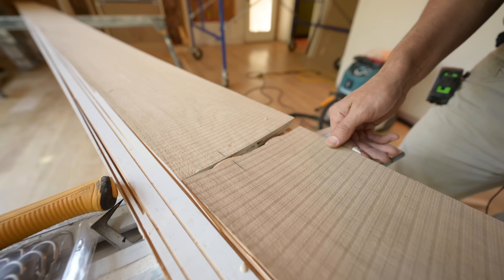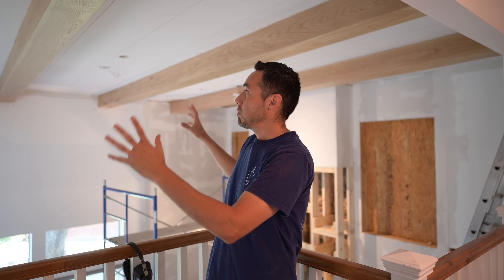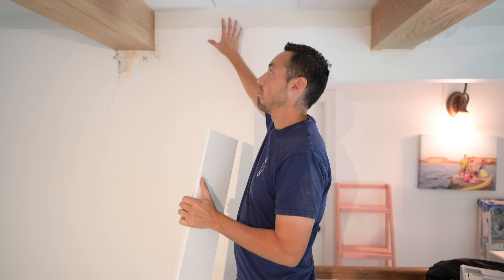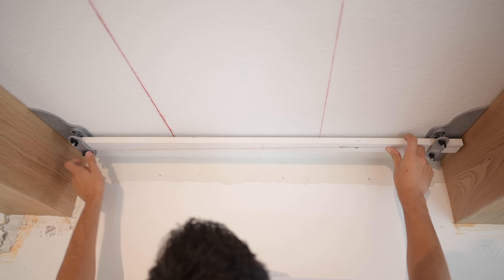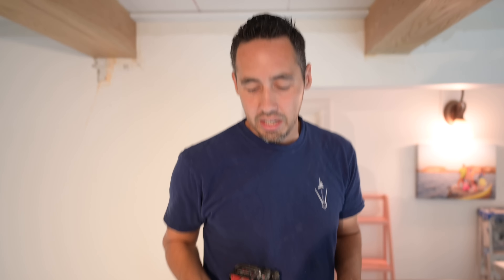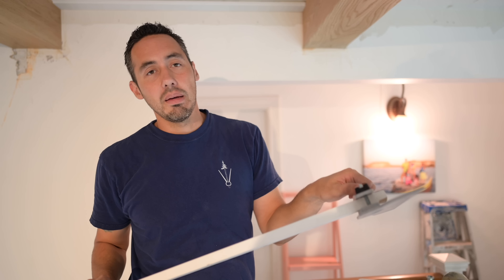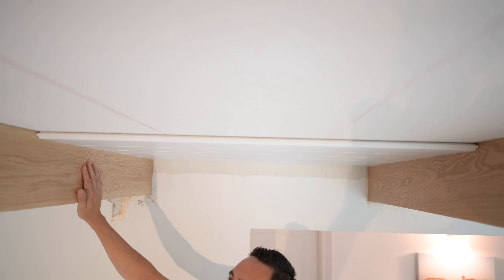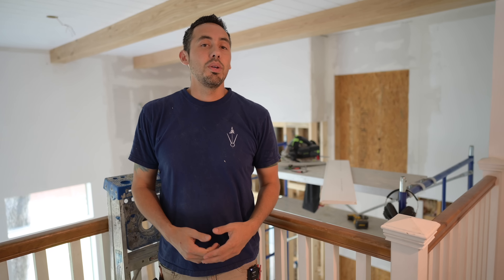Our Beams are DONE!